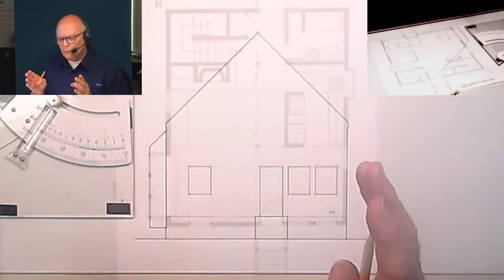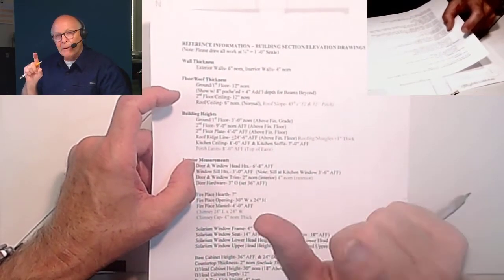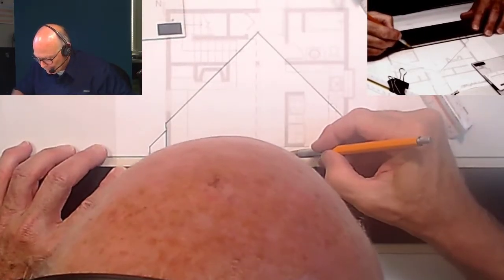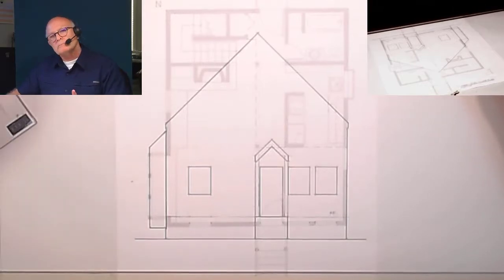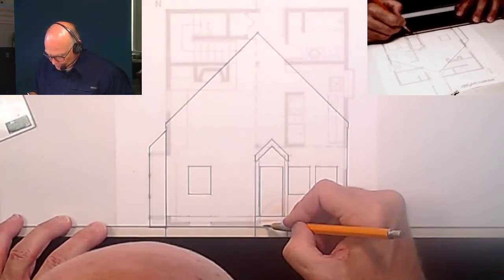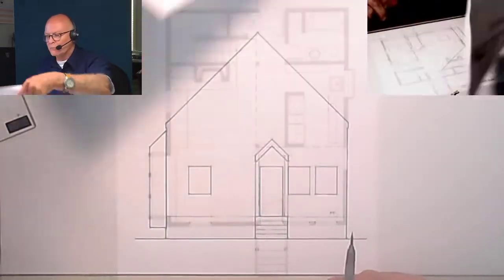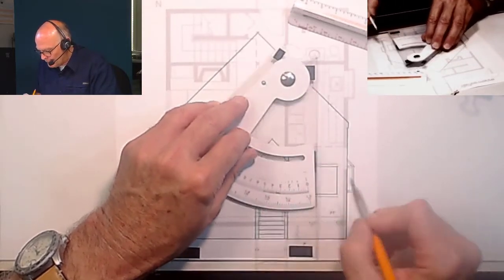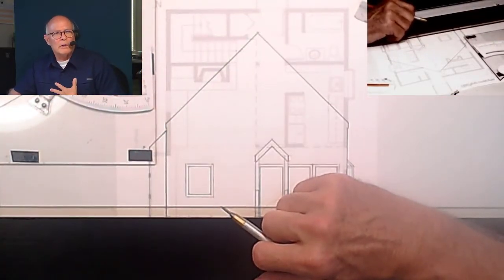ID 110 - Module #6: Ext Elevations (Part 2)